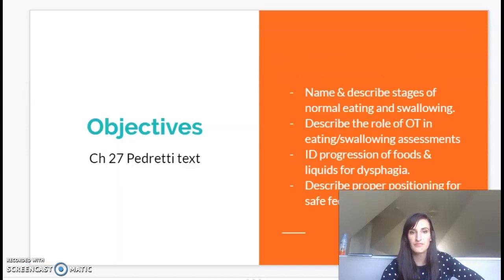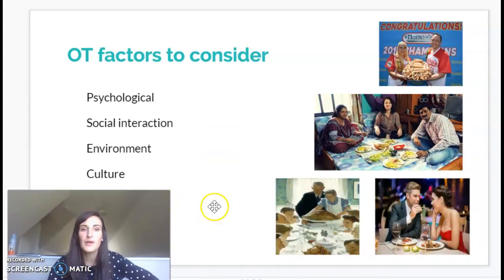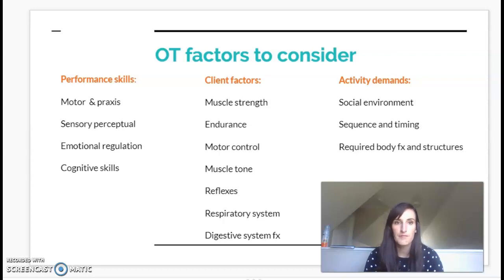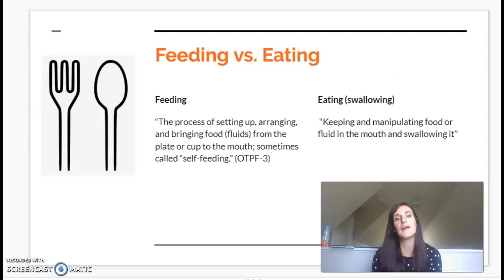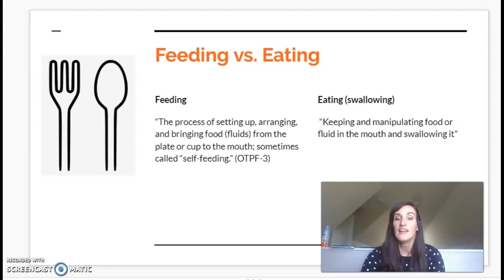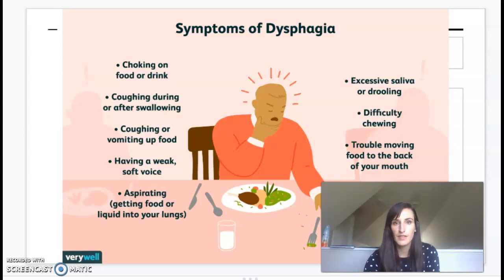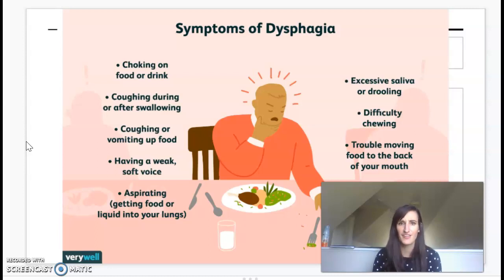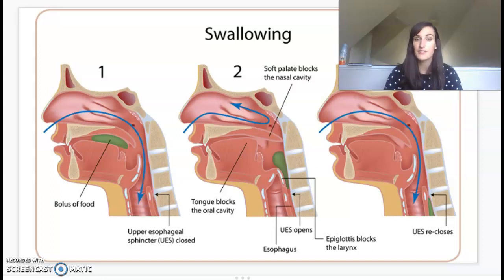Eating & Swallowing 1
Oh no! I said they were inept. I meant adept...the opposite of inept.  (I'm the George W. Bush of recorded lectures.)
I meant that they have they are skilled, have the knowledge base and training.  SLP's are friends!